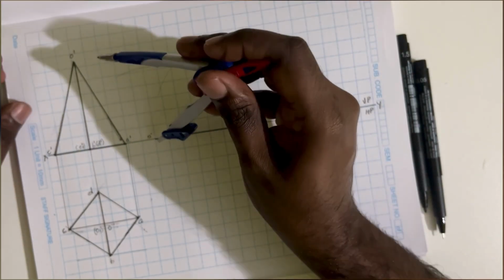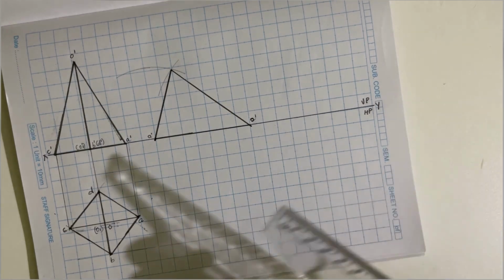Orthographic Projection of Square Pyramid-01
A Square pyramid is resting on HP on one of its slant edges with its axis appearing inclined to VP at 45 degrees. Draw the projections of square pyramid.